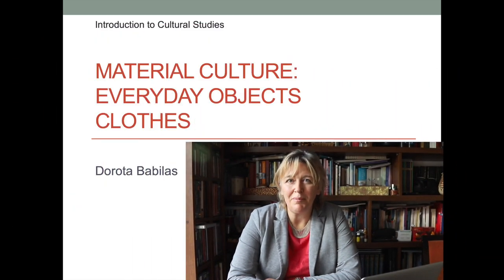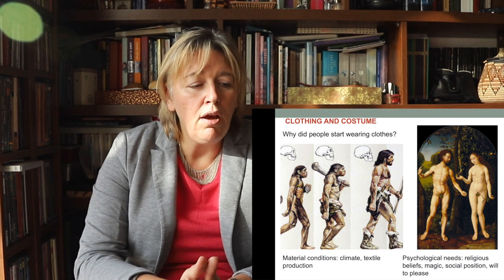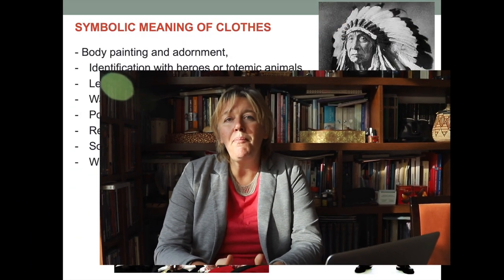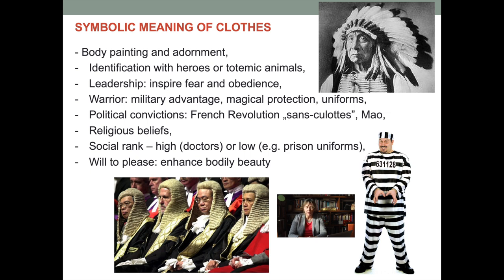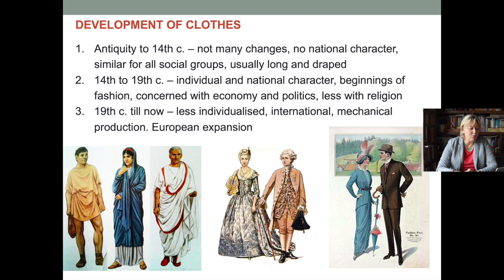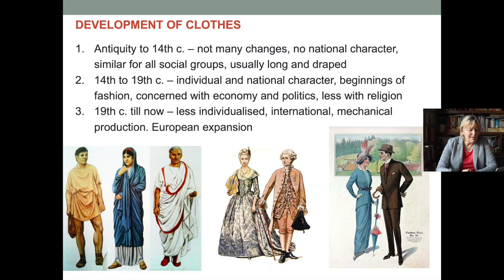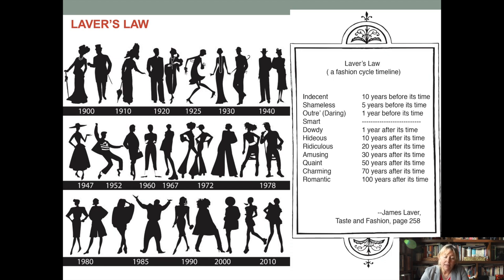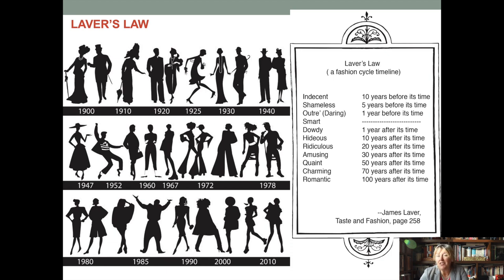Culture 5. Part 1